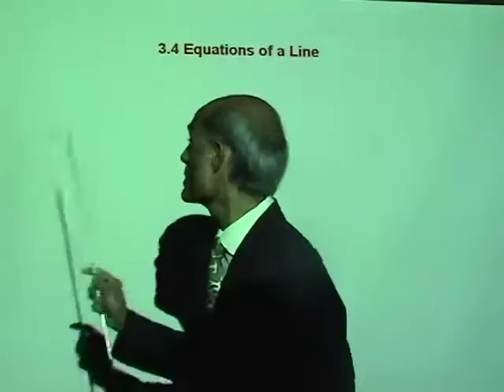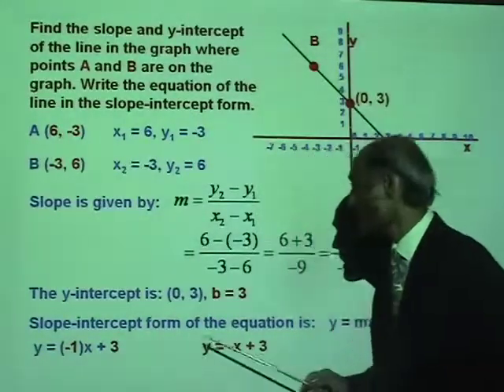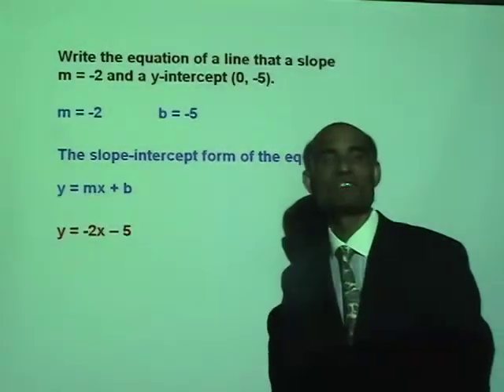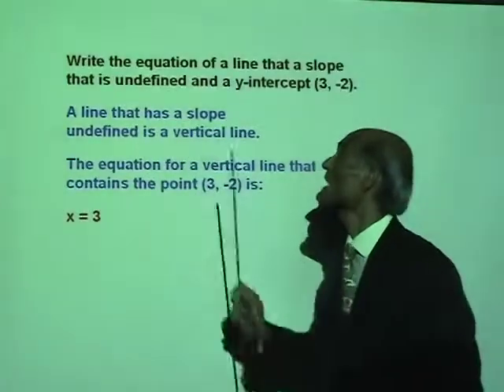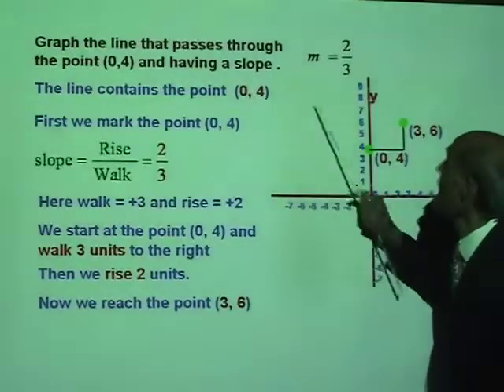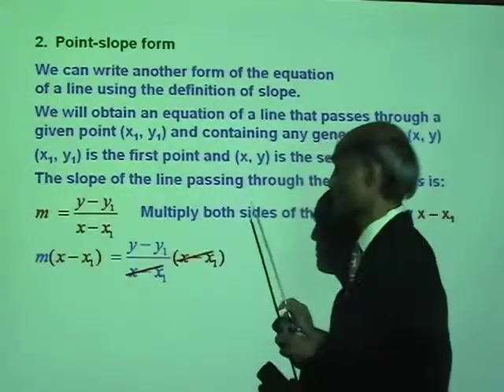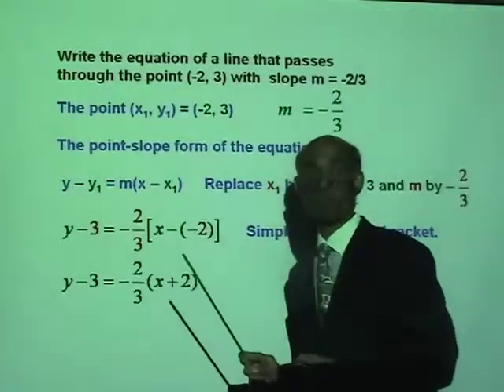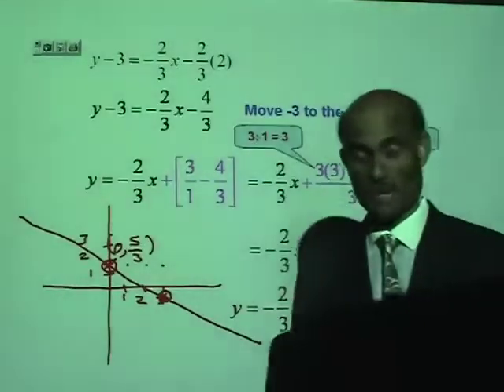7 4 Equations of a Line